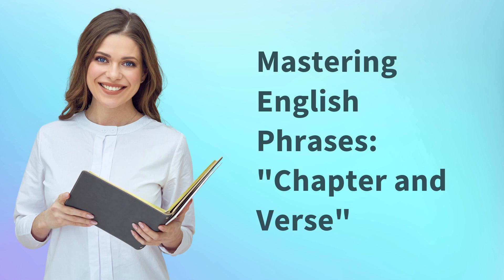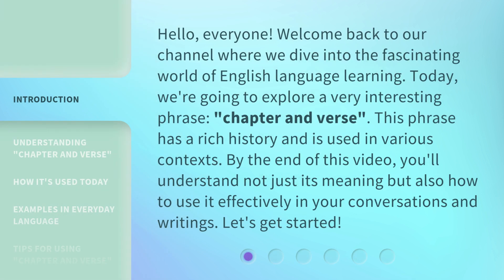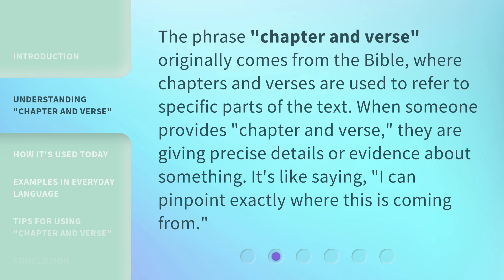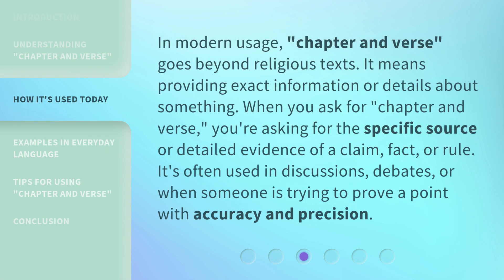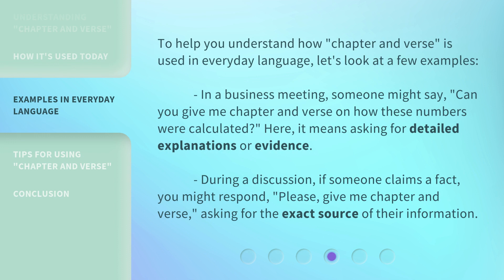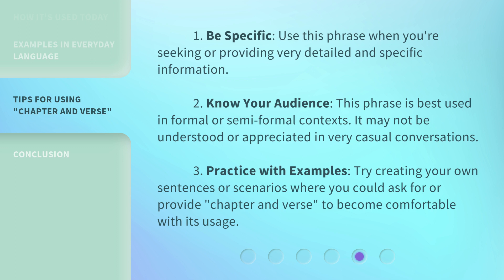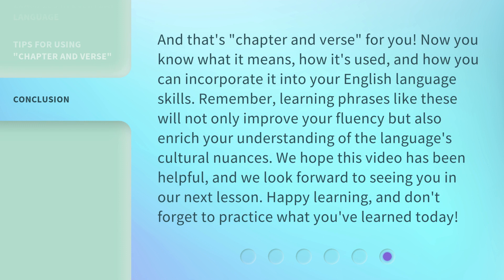Mastering English Phrases: "Chapter and Verse"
Unlocking English Phrases: Chapter and Verse Mastery • Learn the ins and outs of the popular English phrase 'Chapter and Verse' in this engaging video tutorial. Master the art of using this expression with confidence and flair!

00:00 • Introduction - Mastering English Phrases: "Chapter and Verse"
00:37 • Understanding "Chapter and Verse"
01:01 • How It's Used Today
01:31 • Examples in Everyday Language
02:04 • Tips for Using "Chapter and Verse"